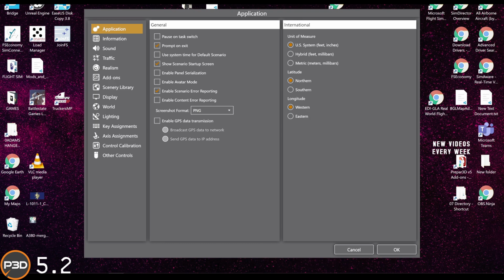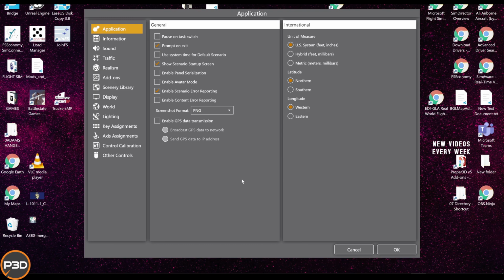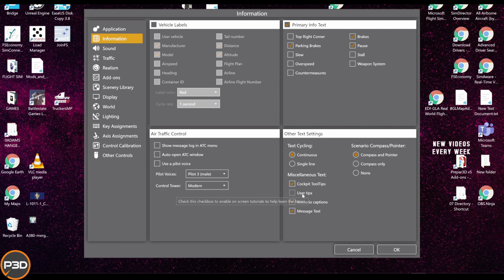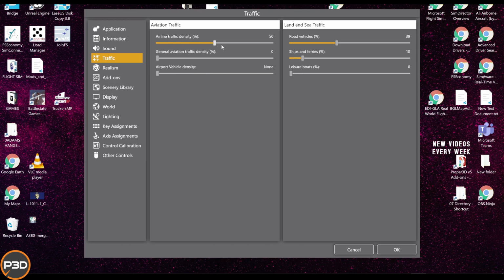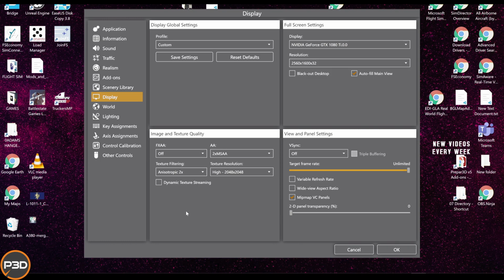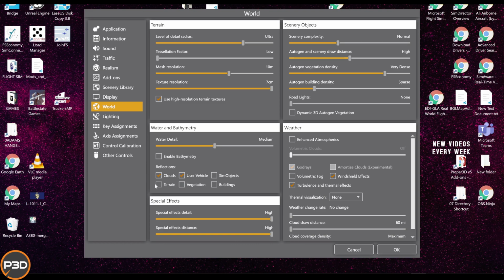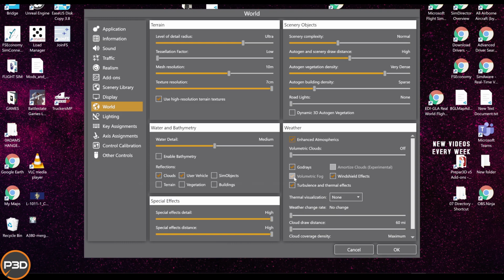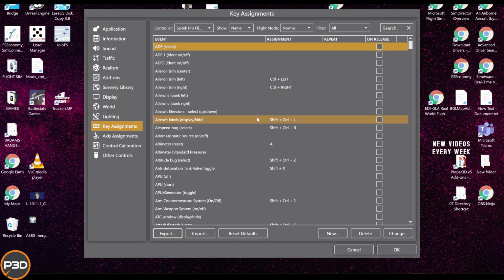P3Dv5.2 | menu settings | 1 of 3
PLANS FOR THE FUTURE:
2021:
- 4tb SSD Drive replacement and 4tb SSD additition
 - Begin Building Beast PC - 2tb Hard Drive Ordered
2022:

My PC Hardware Specs:
Installed Memory: Crucial 2x 16GB DDR4 Core Speed 2400 32Gb